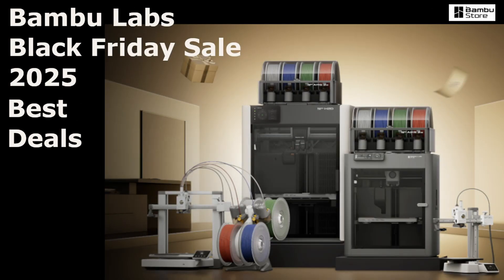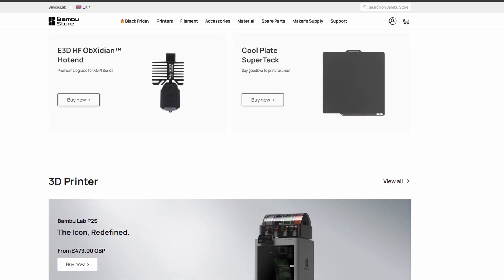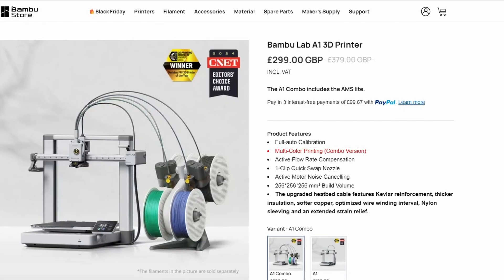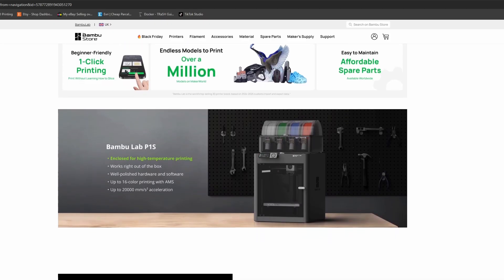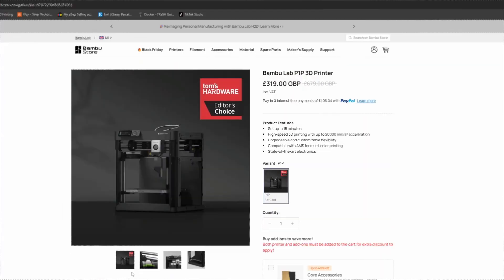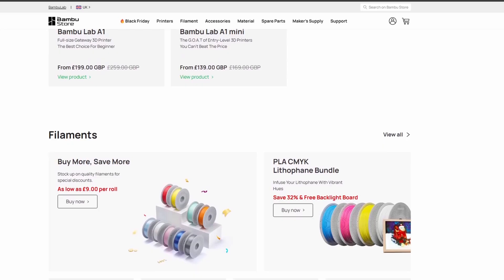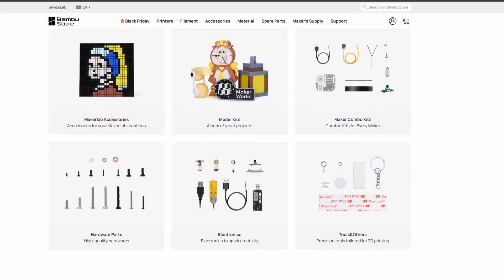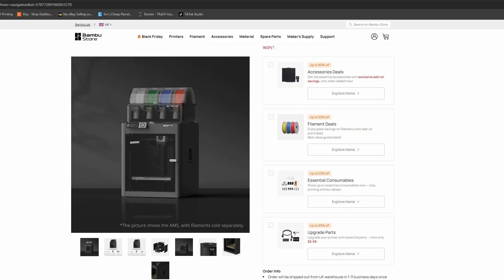BambuLab Black Friday Deals 2025 - Which is the best value for money?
I go through the deals for this year 2025 Black Friday offers. If you are interested in growing your printer farm or just fancy a first step into the 3D printing world this video will show you the good the bad and the ugly from this years Bambu Lab sale.